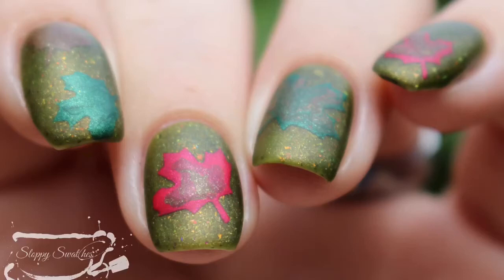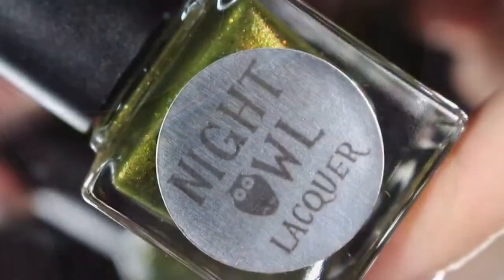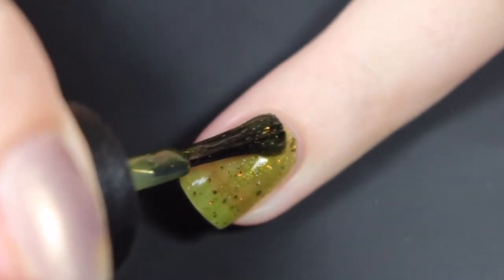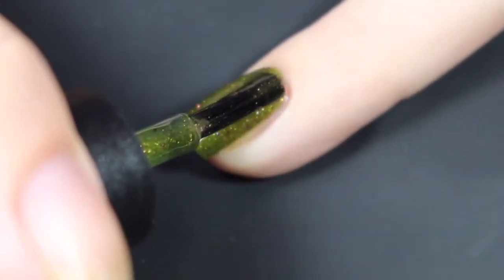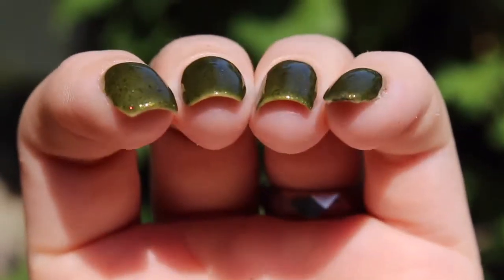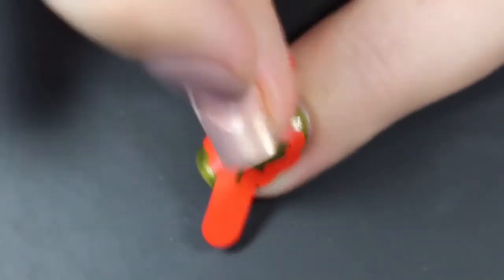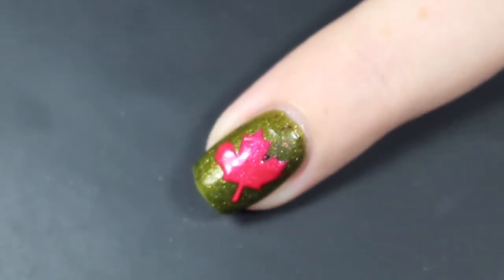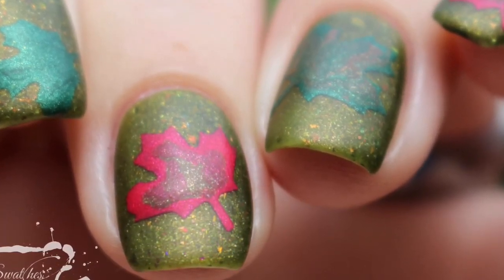Nail Art | Pining For Fall by Night Owl Lacquer | Polish Pickup September 2017